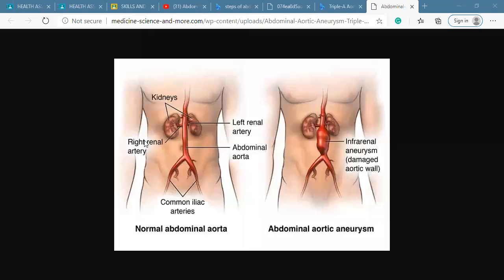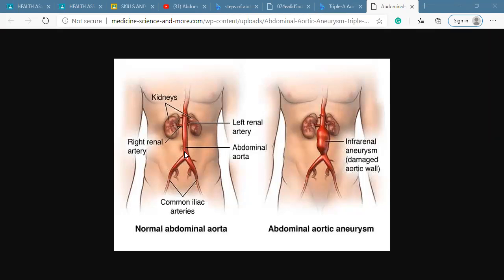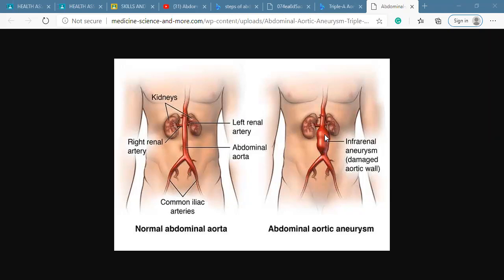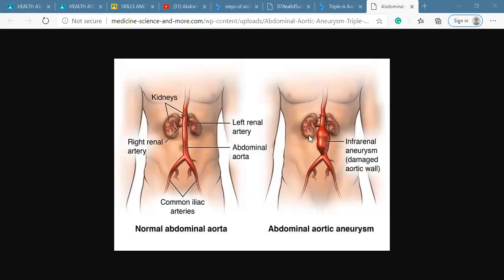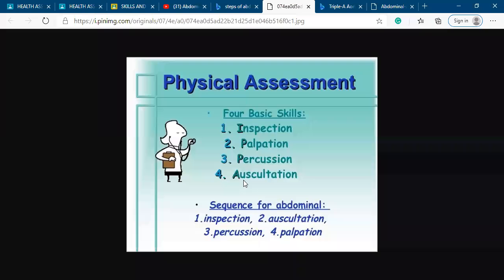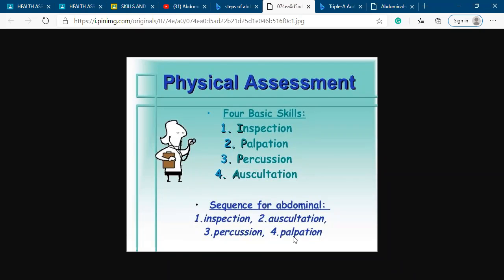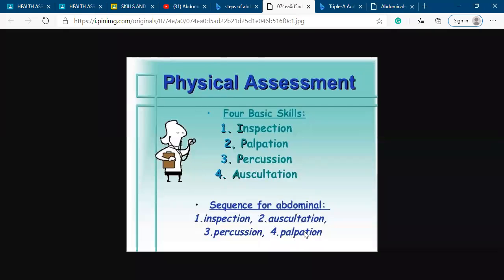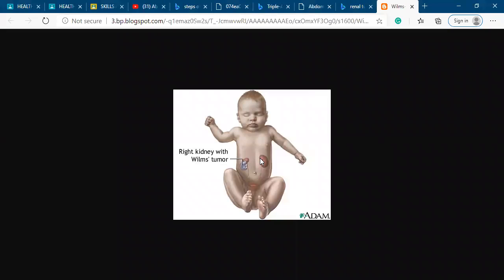Health Assessment Abdominal Aneurysm